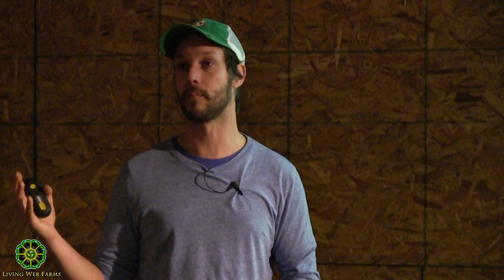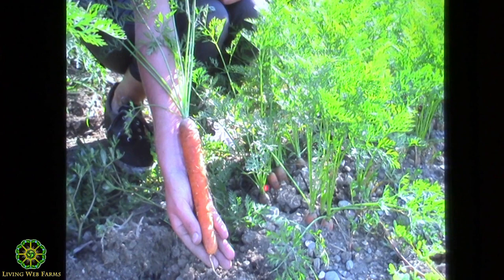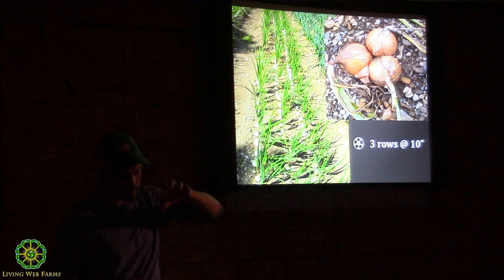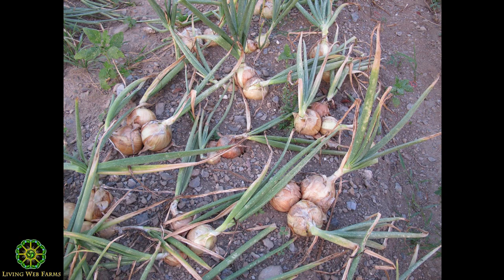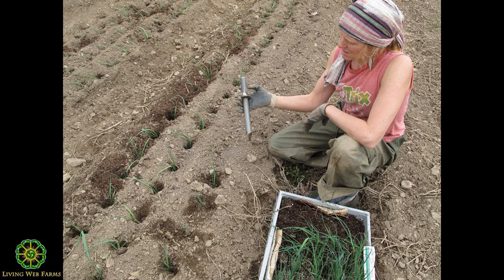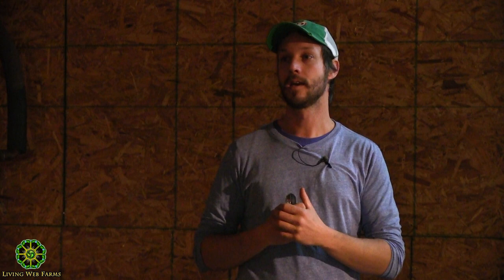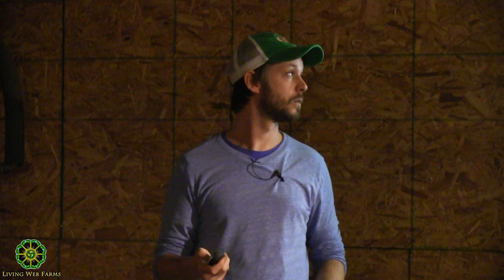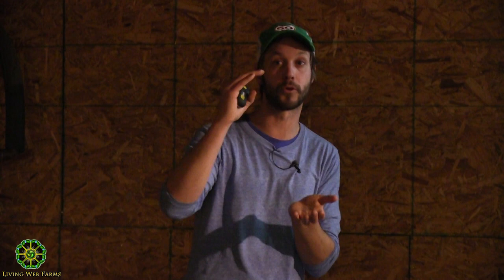The Market Gardener with Jean-Martin Fortier, Part 4 Cropping Systems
In Part 5 of this series, Jean-Martin Fortier, author of "The Market Gardener," shares the evolutionary process of his development of effective cropping systems at his small farm in Quebec. Learn how to implement biologically intensive methods to be more cost effective for higher profit margins while keeping the quality of market produce at it's peak of productivity and flavor.